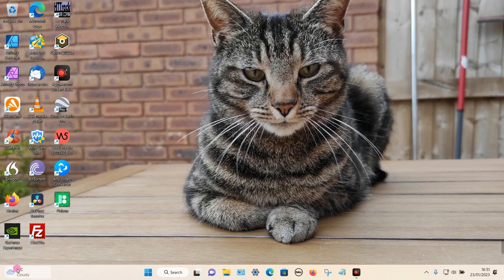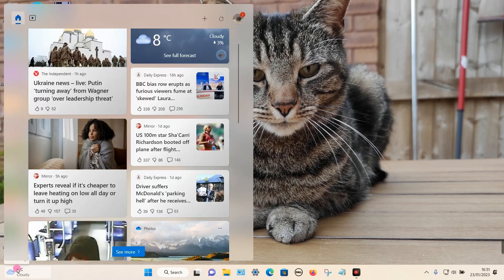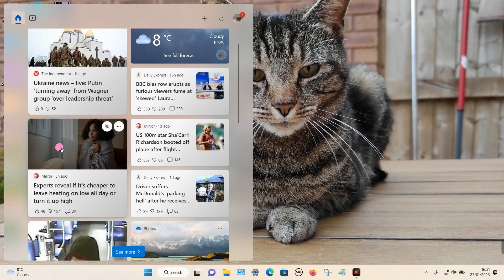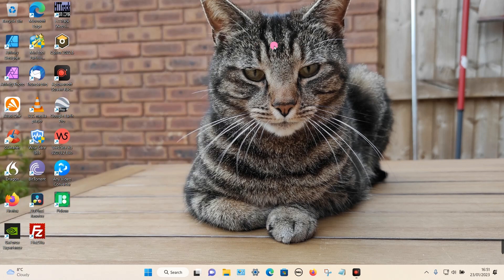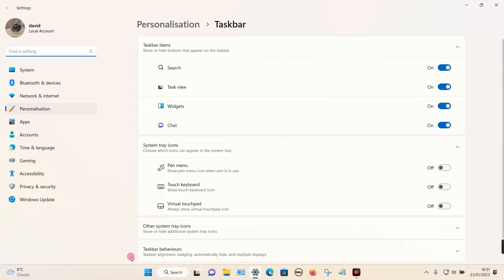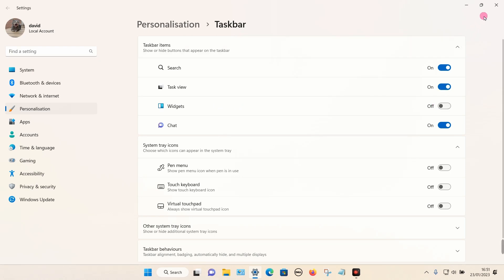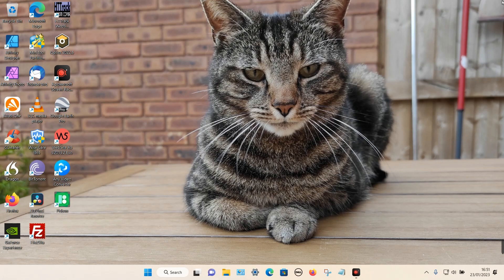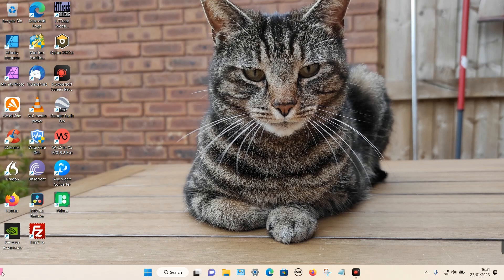How to Disable the News and Weather Widget in the Bottom Left Hand Corner of Windows 11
In the bottom left-hand corner of Windows 11 is a widget button displaying weather and news. Every time you put your mouse cursor over this icon, a new window pops up which can be quite annoying. You can disable this option by going into the settings.